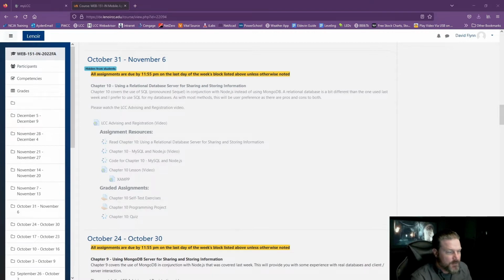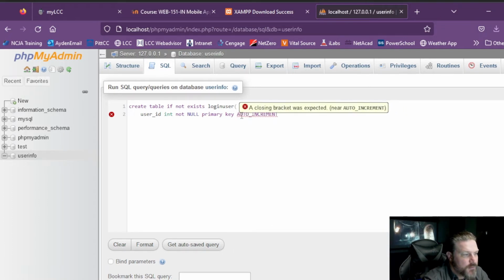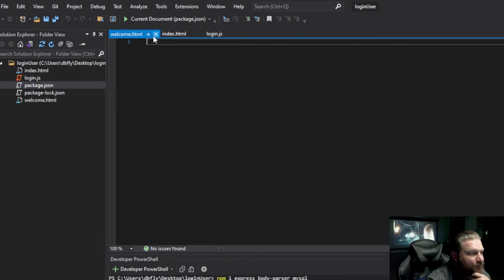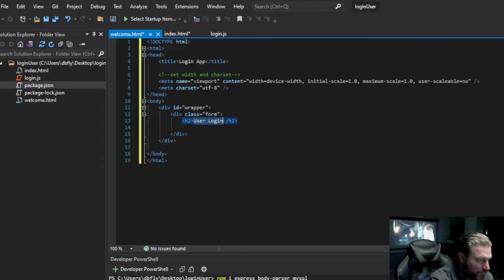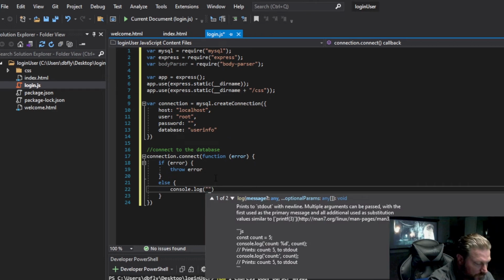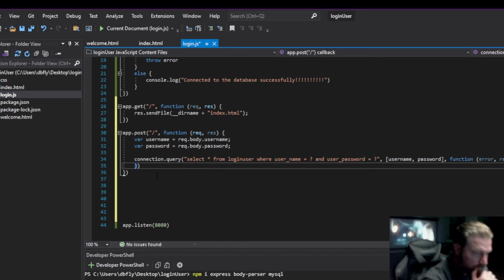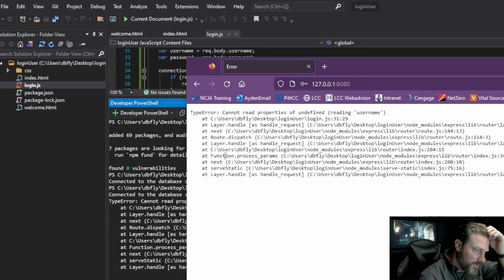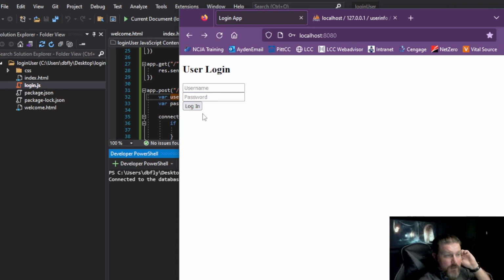WEB-151 Week 12 Chapter 10 Video Lesson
WEB-151 Week 12 Chapter 10 Video